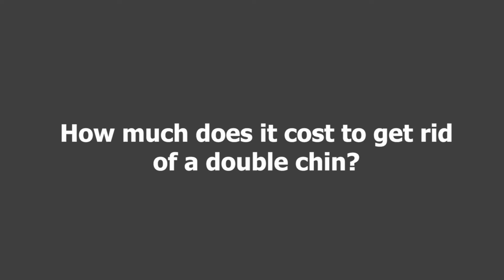What Is the Most Effective Treatment for a Double Chin? | Dr. Jonathan Sykes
-- Before we discuss the most effective treatment for a double chin, it’s important to first define the term. A double chin is a euphemistic term. Patients who come in with this problem don’t really have two chins. Instead there’s a chin, and then there’s a neck convexity that makes it look like there are two chins.

Most people desire an angular jaw neckline. In fact, if you look at most pictures in ads, the neck is darkened which makes the brightness on the chin and jawline look like there’s a highlight between bright light and shadow, and that makes the model’s face  look very angular.

Patients come in because they don’t like their chin and neckline. The first thing that I do is ask myself what might have caused their less than ideal situation.

Most times a double chin is caused by one of these four things or some combination of two or three of these things.
-- Weak chin: If the chin is weak, meaning it’s receded, it can make the skin and fat redundant under the chin. This type of patient would do well with some chin projection in the form of filler or an implant.
-- Too much fat on the chin and/or under it: This is very common and can be helped with liposuction through a tiny incision. In a young person the skin will bounce back, but in an older person I might suggest a lift as well.
-- Lax muscles: These show up as vertical bands in the neck, especially when a person shows me their bottom teeth. Just that action pushes the bands out further. This one is an easy fix with a little Botox.
-- Sagging skin: As we age and the skin sag and droops downward. The hanging skin can appear as a double chin. In this case a neck lift might be in order.

How much does it cost to get rid of a double chin?
It depends on your situation and the surgeon performing the procedure. I diagnose my patients very carefully and make a decision on what to do based on their unique needs. While it’s ultimately the patient’s decision, I like tp help them to make an informed choice.

Consults are key. Diagnosis is key. Come see me. We’ll diagnose you and if you like what I come up with, we’ll treat you. I can answer all of your questions about your chin, your jawline, your neckline, and anything else that concerns you about your appearance.

Have questions about jawline contouring?

About Dr. Jonathan Sykes
Dr. Jonathan Sykes is a world-famous expert plastic surgeon who performs all cosmetic and functional plastic surgery procedures on the face and neck. He is a past president of The American Academy of Facial Plastic and Reconstructive Surgery, and served on their Board of Directors for over 10 years. He is also a Professor Emeritus in Facial Plastic Surgery from UC Davis Medical Center, and the former Director of Facial Plastic Surgery at that institution.

He is known as the expert’s expert, and is often called to consult and advise other plastic surgeons in both Northern California and Beverly Hills. He has a special interest in eyelid and browlift surgery, facial rejuvenation surgery including facelifts, and rhinoplasty. He also has a particular interest in facial feminization surgery. Have questions?